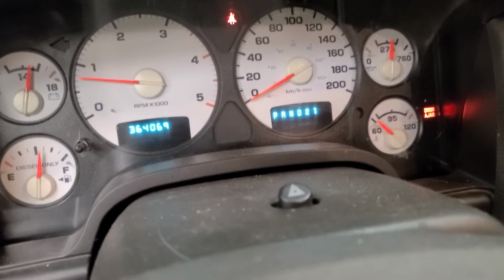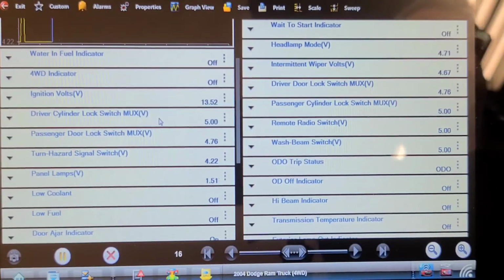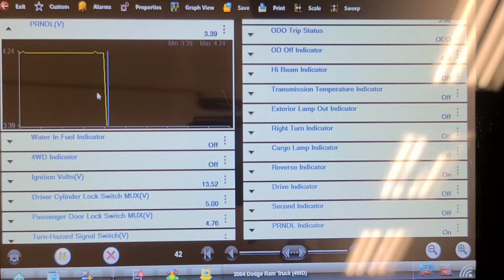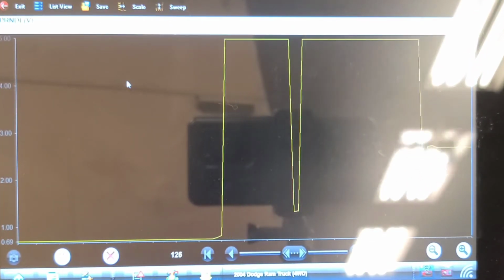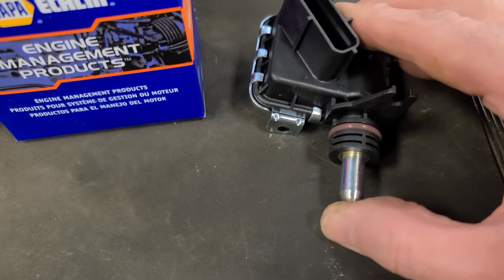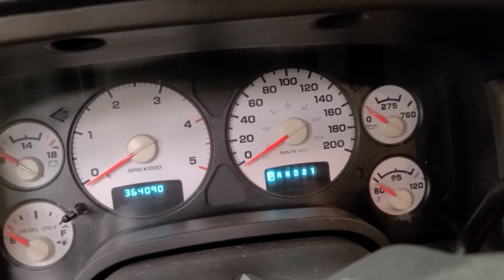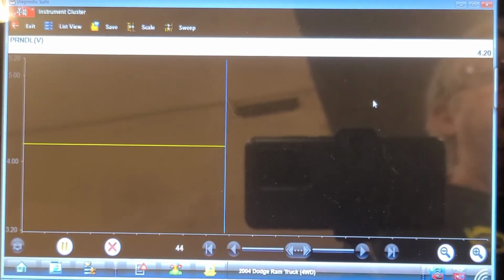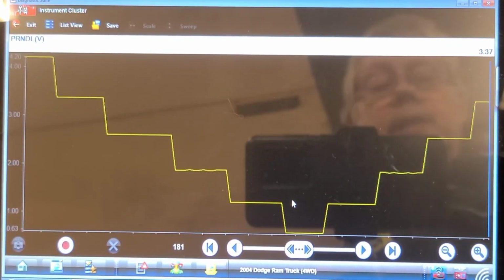2004 Ram 2500 Gear Shift Indicator Blank.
This Ram 2500 HD is in for a couple problem. I noted the shift indicator not indicating N D or 2nd. Replaced the gear selector switch on the side of the transmission.